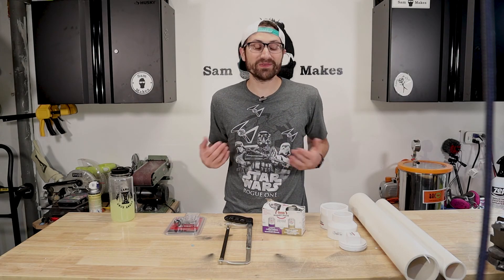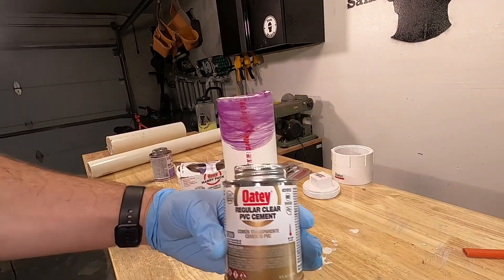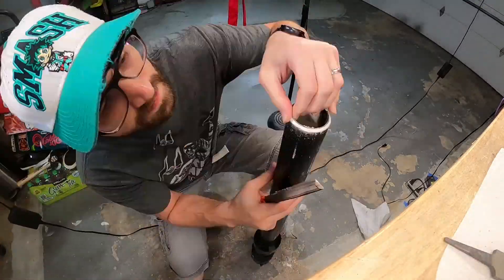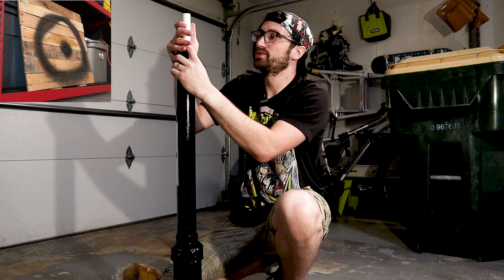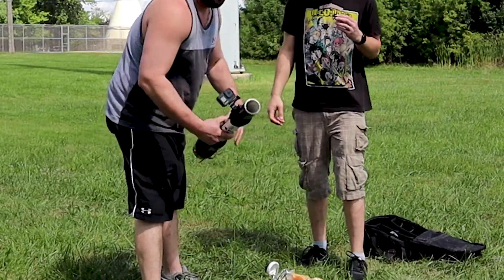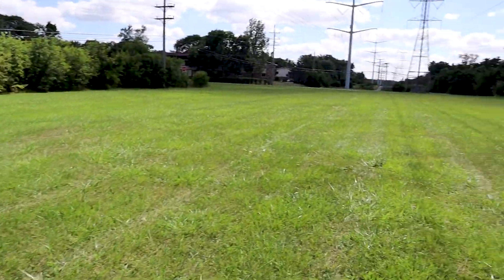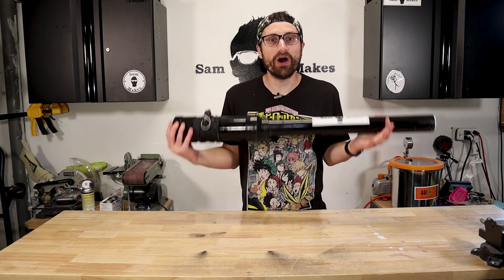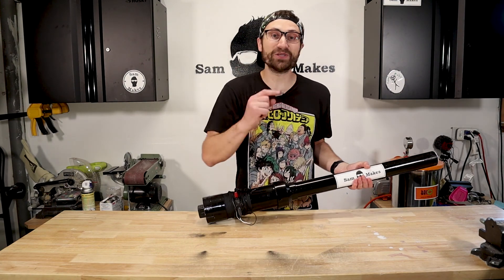OBLIGATORY Potato Cannon Build.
This week I made a Potato Cannon for under $30. Potato Cannons are a fun way to get into engineering, and this cheap version of a Potato Cannon is the perfect starter. We were able to launch the potato the distance of a Football Field  which is crazy distance!

For this Potato Cannon I wanted to make this build for under $30. To achieve this I used a 4" PVC pipe, 3" PVC pipe, a reducer, an end cap, and a grill igniter.

I cut the combustion chamber down to 10" and glued on the reducer and end cap. all of the PVC components  came in at around $10. I then drilled two holes at the base of the potato cannon for the igniter. I also used Hot Glue to make those connections air tight.

I then spray painted the whole thing black, and filed down the tip to make it able to cut the potato. I used hairspray as the fuel for this build.

During my field test, we were able to launch these potatoes the distance of an entire football field! I had a lot of fun making this build, and a special thanks to Frank for helping me test!

Make sure to check out other videos as they become available on my channel every MONDAY at NOON.

WARNING: DO NOT ATTEMPT TO DO ANYTHING SEEN IN THIS VIDEO. THIS VIDEO IS MADE STRICTLY FOR ENTERTAINMENT, AND EDUCATIONAL PURPOSES. I (MOSTLY) KNOW WHAT I AM DOING.